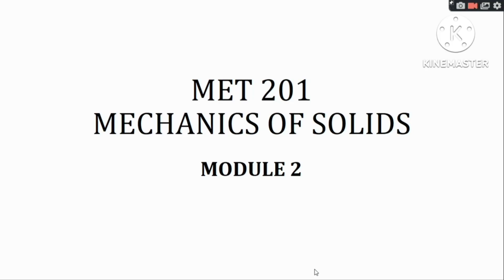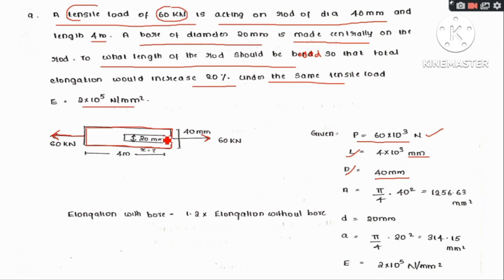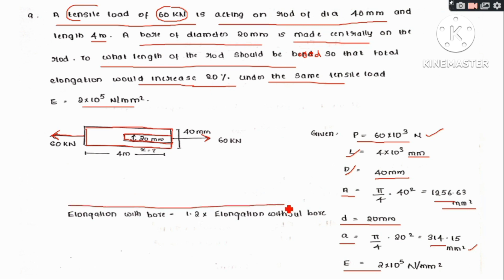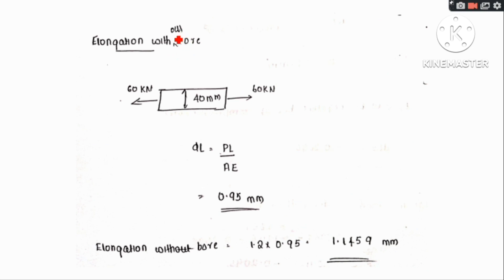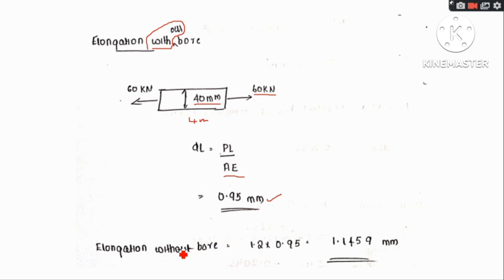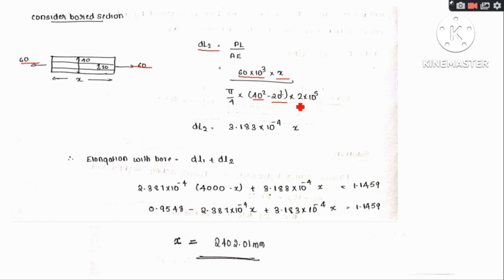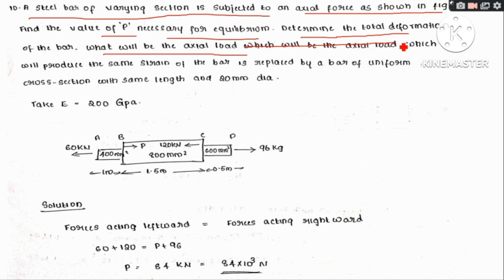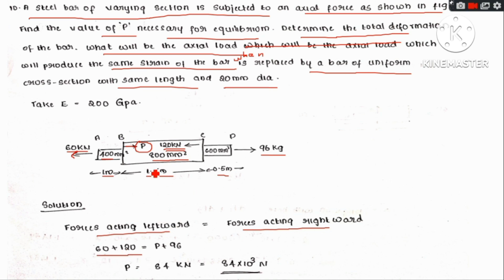KTU | 2019SCHEME | MECHANICS OF SOLIDS| MOS |MODULE 2-PART4 - PRINCIPLE OF SUPERPOSITION - PROBLEMS